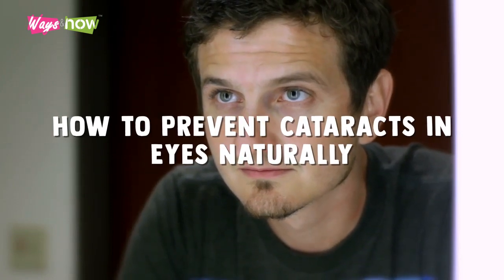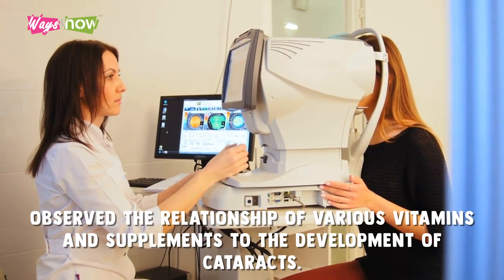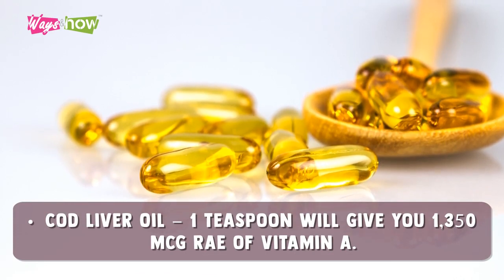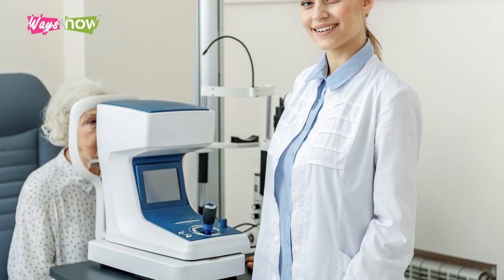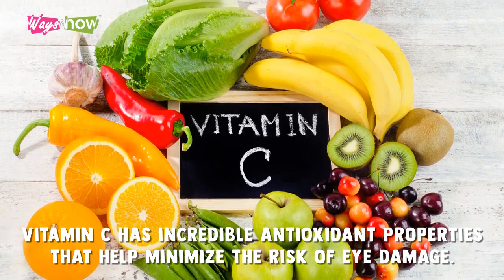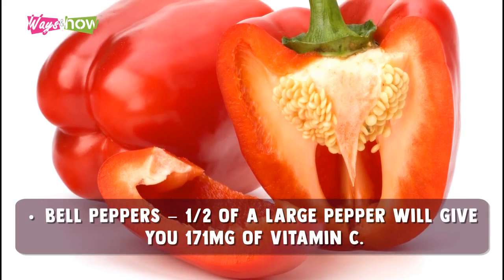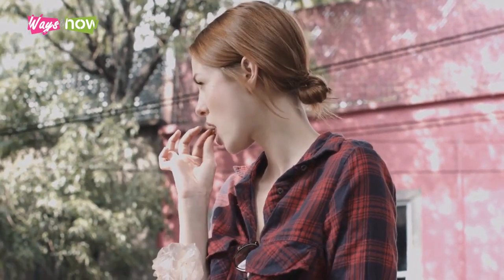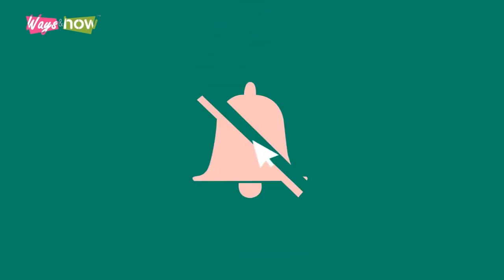How to Prevent Cataracts Naturally With Foods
How to prevent cataracts naturally with foods. Learn how you can see better and prevent blindness by eating the right kind of foods that are healthy for your eyes. Waysandhow.